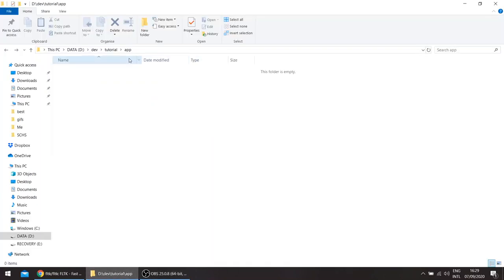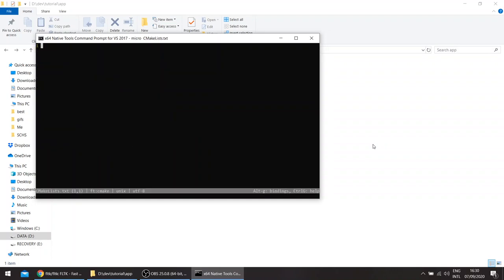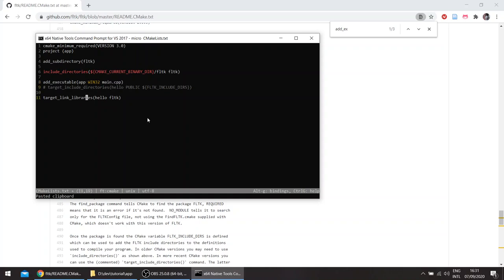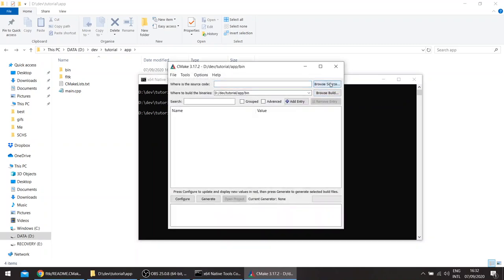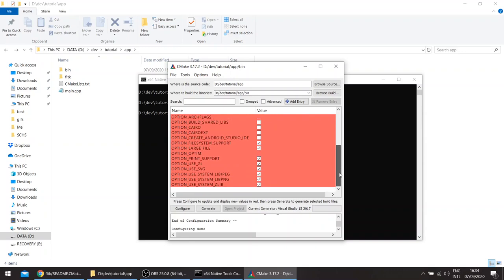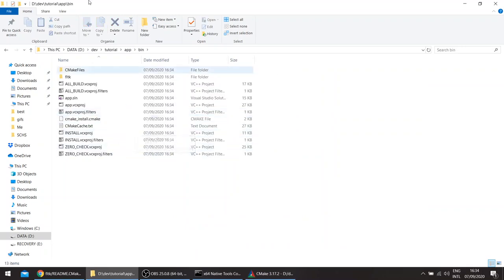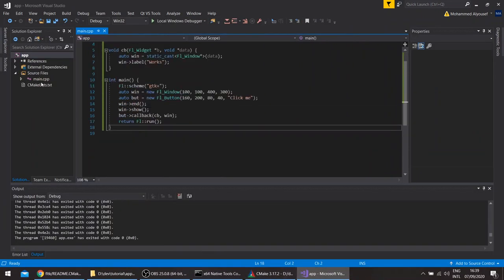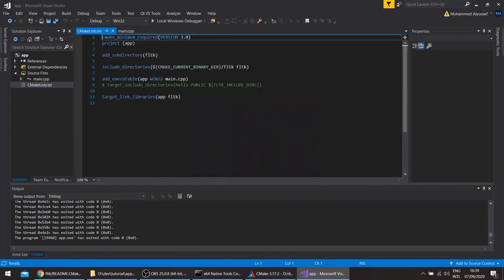FLTK using cmake and visual studio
This is a short video showing how to create an FLTK project using cmake and visual studio.